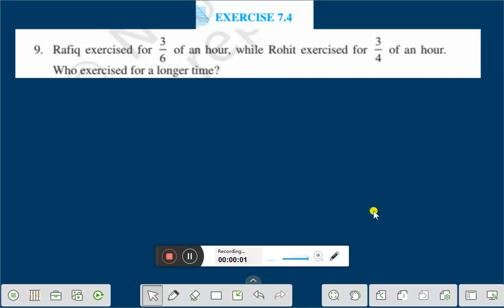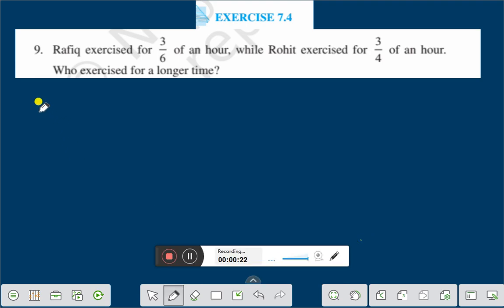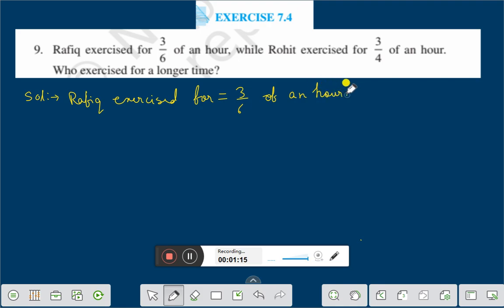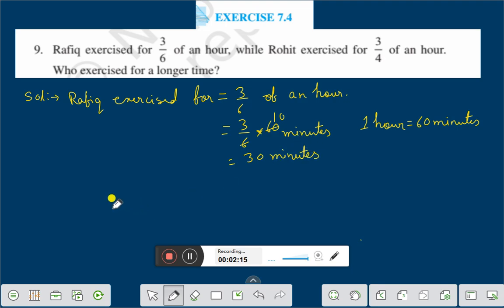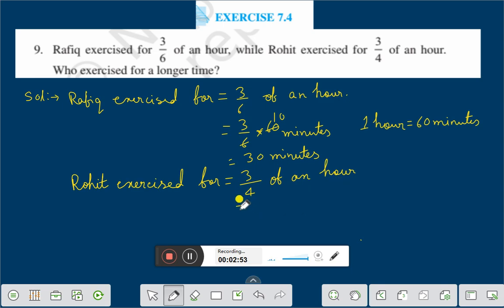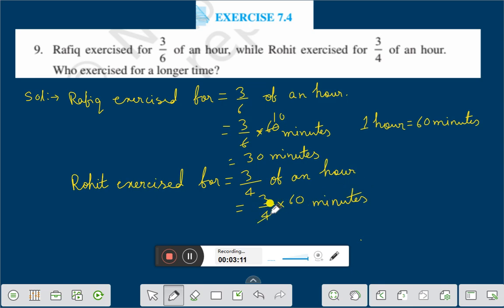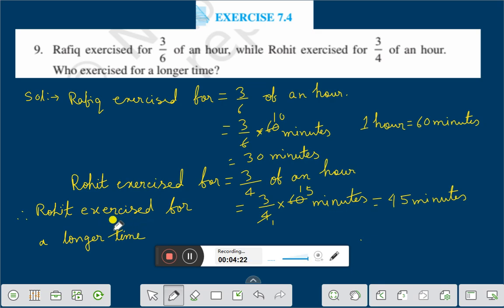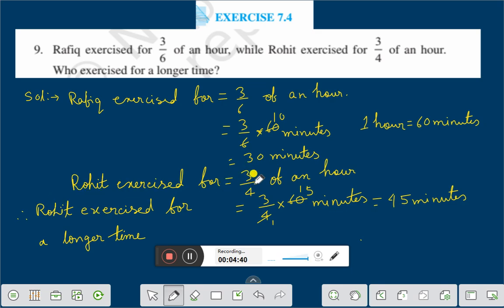EXERCISE- 7.4 ,Q.NO- 9 ,FRACTIONS,MATHS CLASS-6,CHAPTER-7